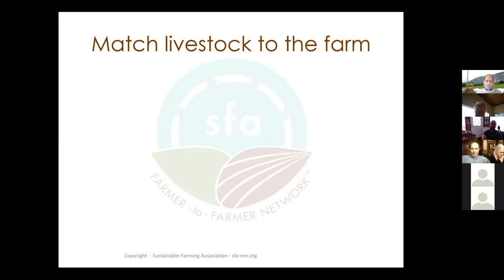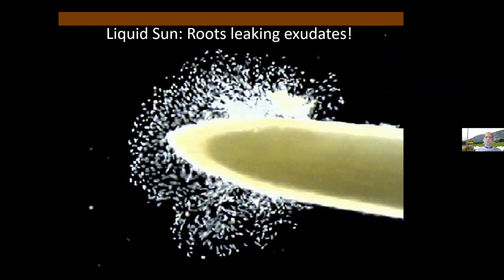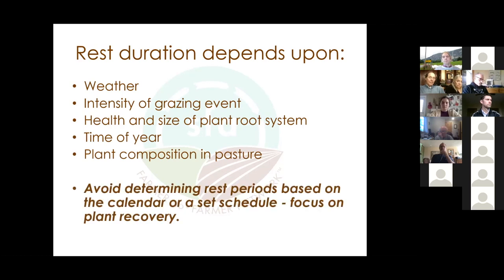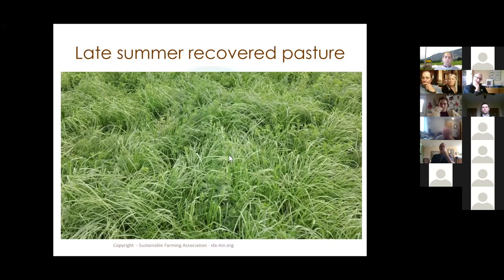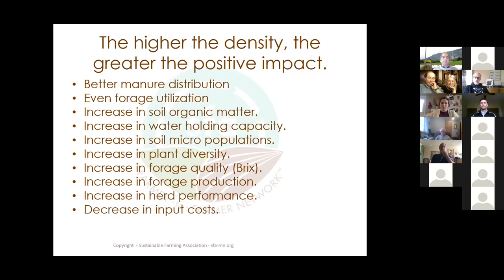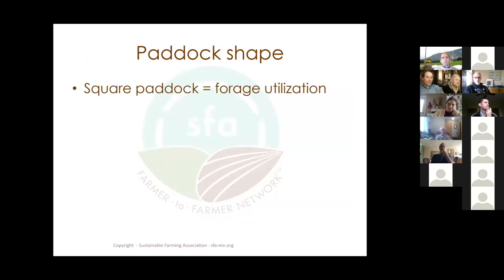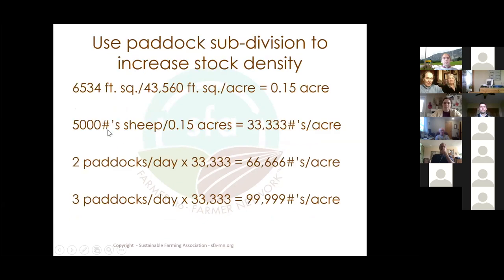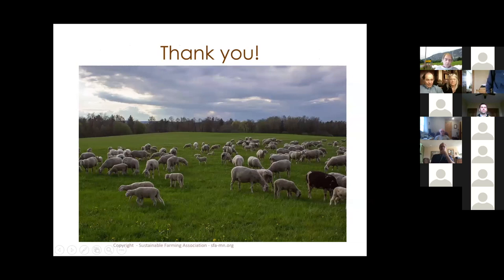Intro to Small Ruminant Pasture Management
Kent Solberg, SFA's Grazing & Livestock Specialist, presents an webinar overview on small ruminant pasture management, followed by Q&A with a group of western Minnesota farmers.

This webinar was part of the SFA Western Chapter's annual meeting on April 9, 2020.